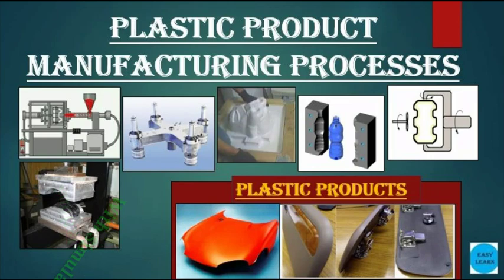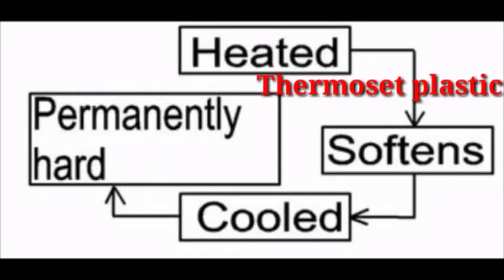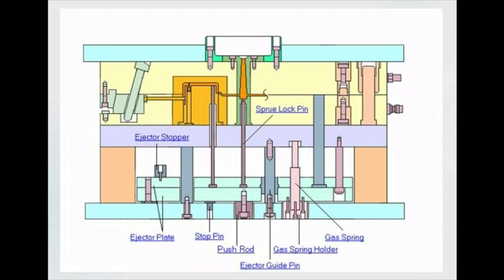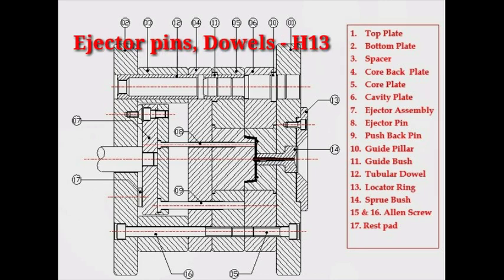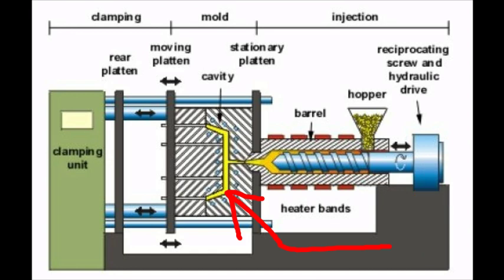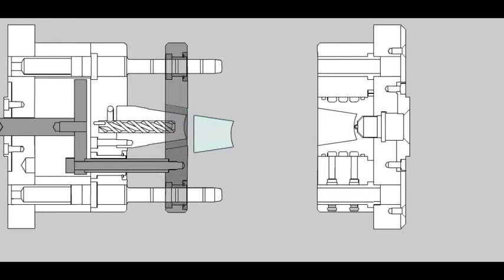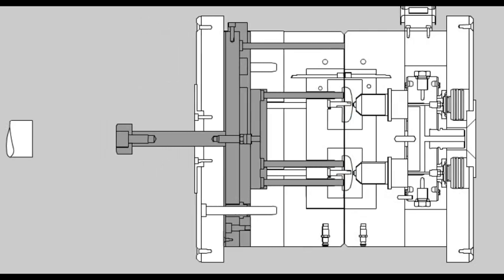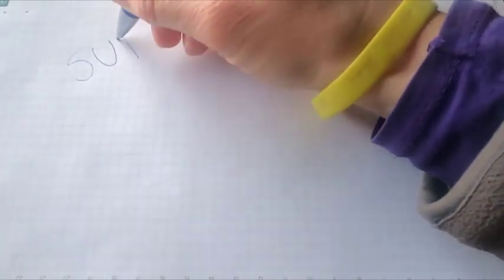Injection molding process / injection moulding manufacturing process with animation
Here you can get the complete practical knowledge about various types of plastic products manufacturing processes in details like Injection molding process, Rotational molding, Vacuum forming, Compression molding, blow moulding process, Resin Transform molding, Vaccum thermoforming processes, Reaction Injection molding etc .
Also you can get complete knowledge about types of plastics and many more things etc